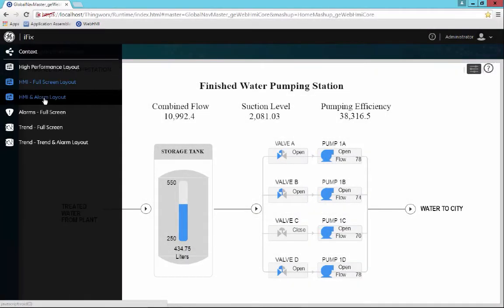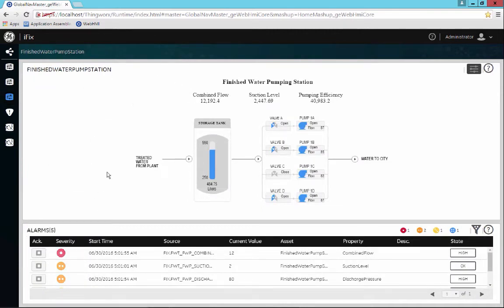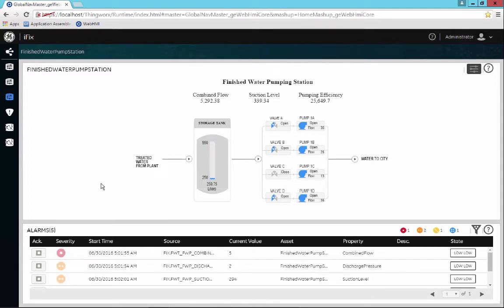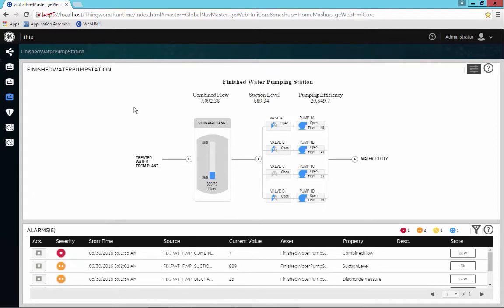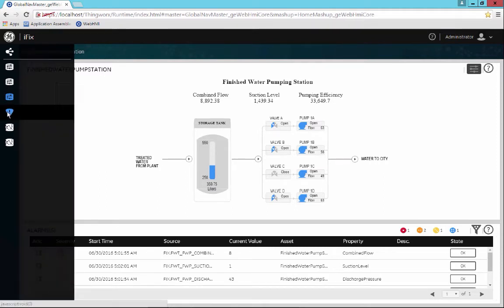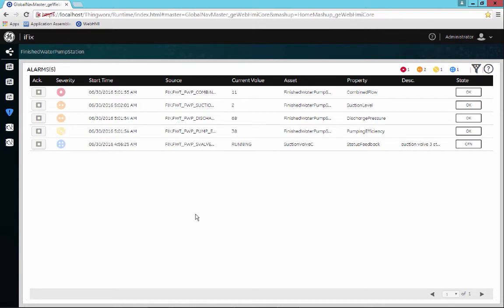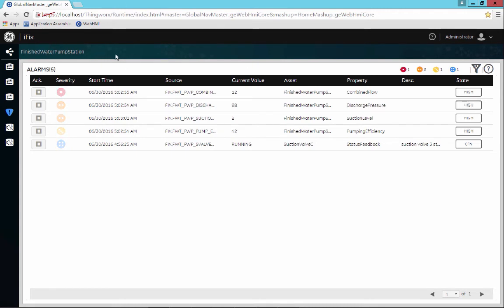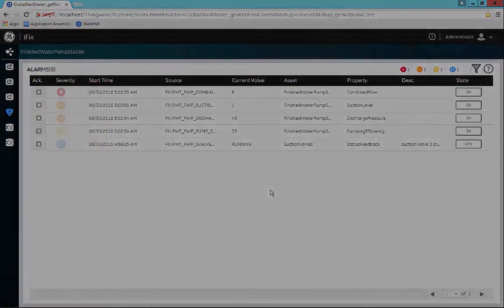3 - HMI SCADA iFIX Traditional HMI Layout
The traditional HMI layout has its place. Want a screen that looks familiar? No problem. iFIX 5.8 R2 with Web HMI allows you to display a traditional HMI/SCADA screen with process graphics and control. You can make the traditional display one card in your overall layout, supporting easy access to other cards for information at your fingertips.